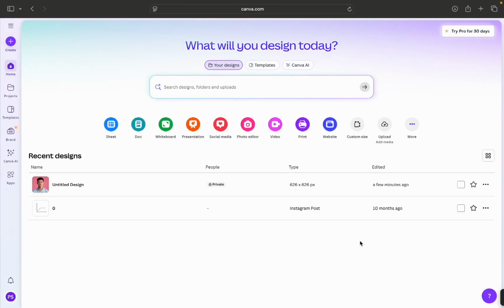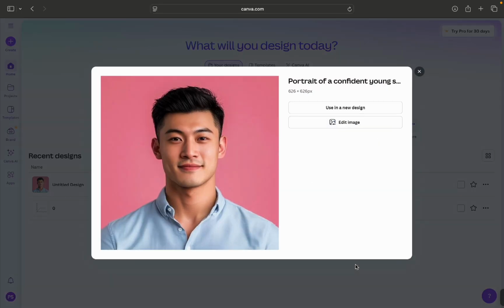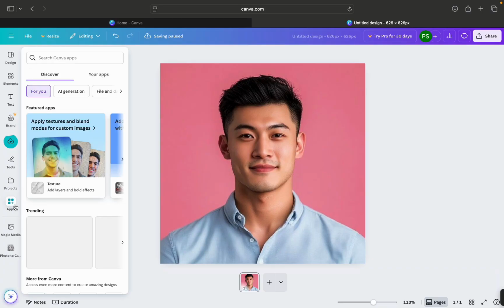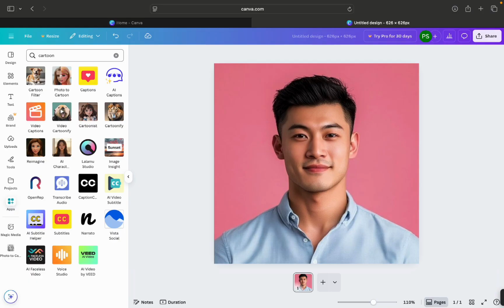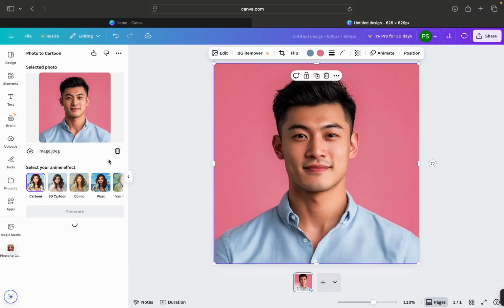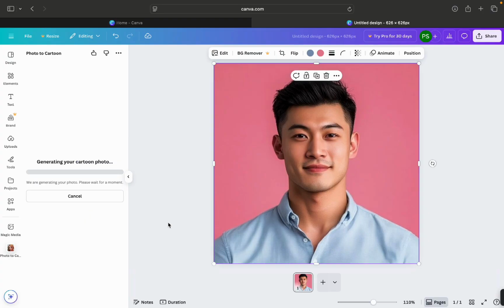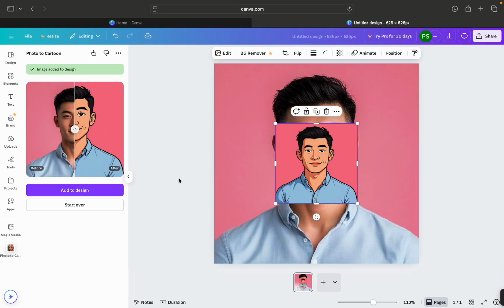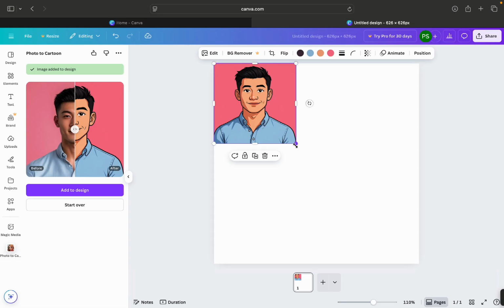How to Turn a Picture into a Drawing in Canva (2026)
How to turn a photo into a sketch in Canva easily using built-in tools and effects. This step-by-step tutorial also shows how to turn a picture into a drawing in Canva for a creative, hand-drawn look. Perfect for beginners and content creators, you'll learn how to achieve stunning sketch effects without any design experience. Watch now to transform your images into artistic drawings using Canva's free features!